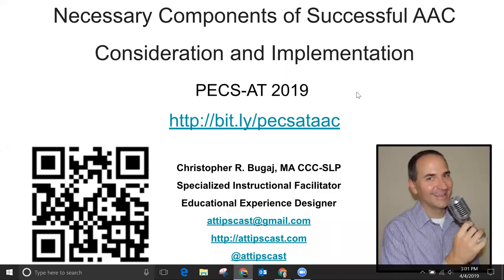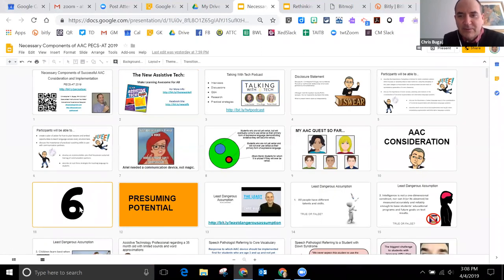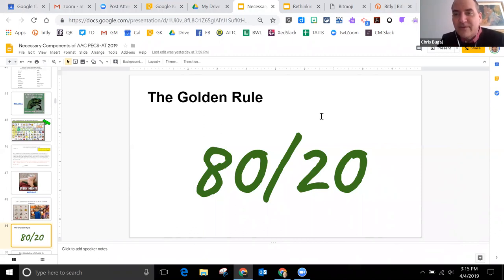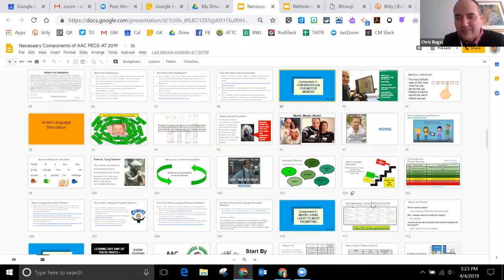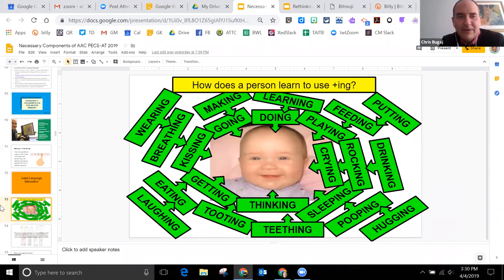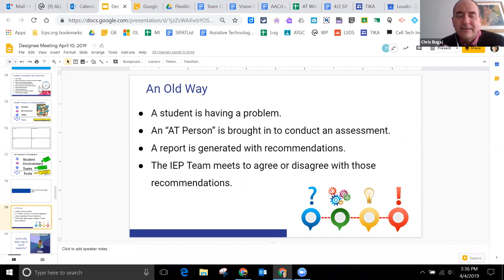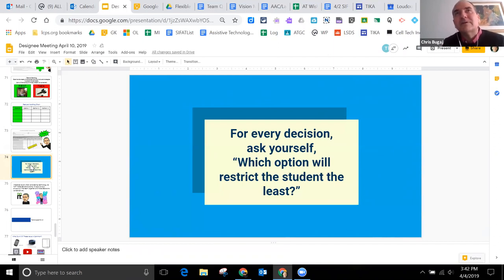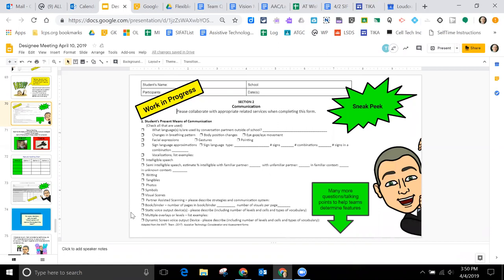AAC Implementation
Presented by Chris Bugaj for Inclusive Technology Solutions, LLC (Under contract with New Hampshire Department of Education)